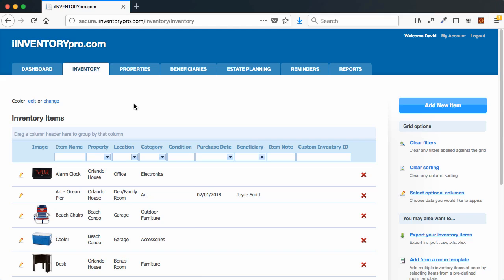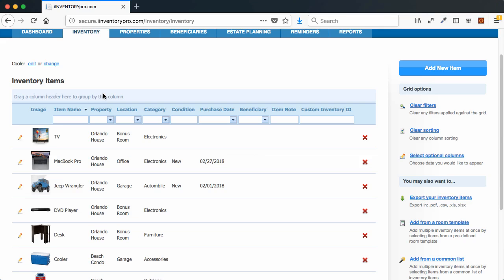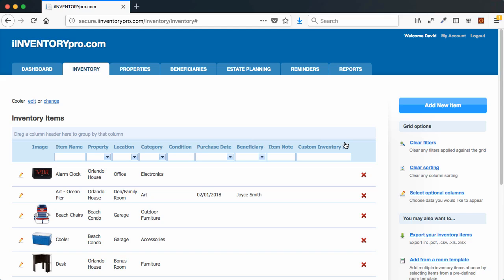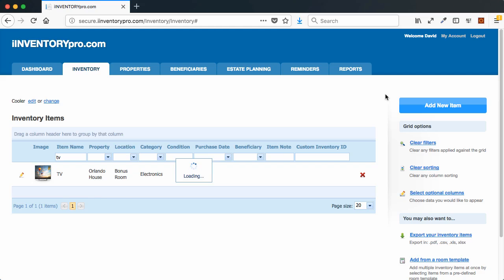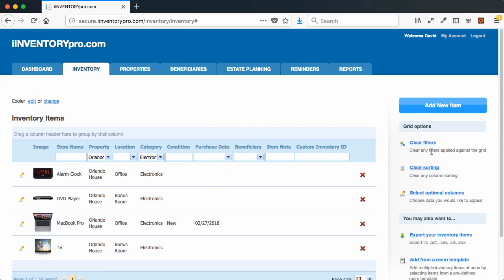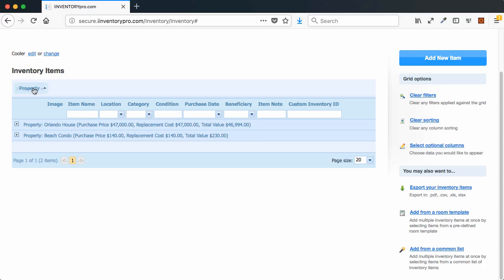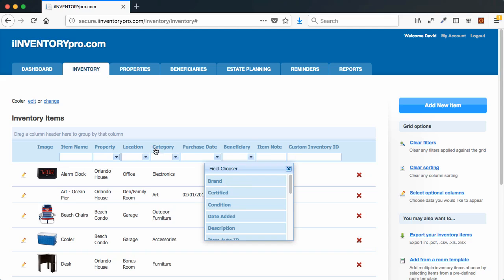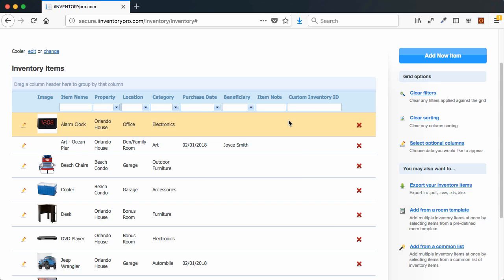GridOptions Searching Sorting Filtering